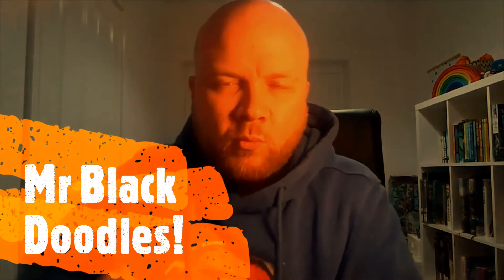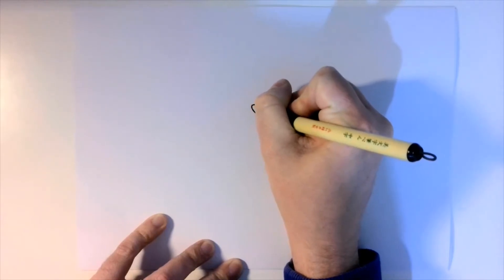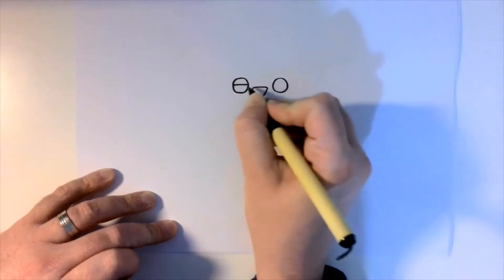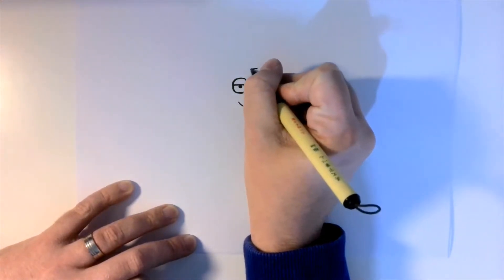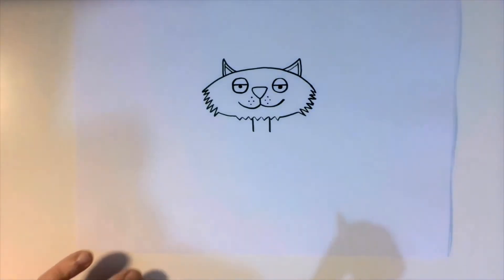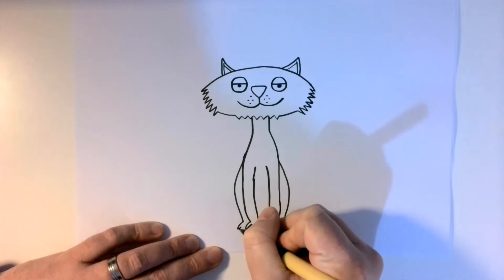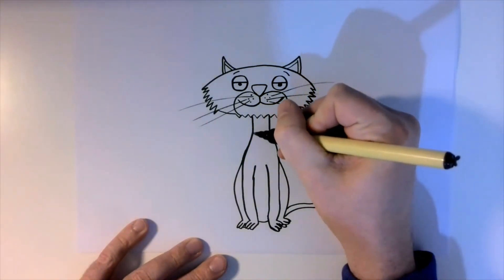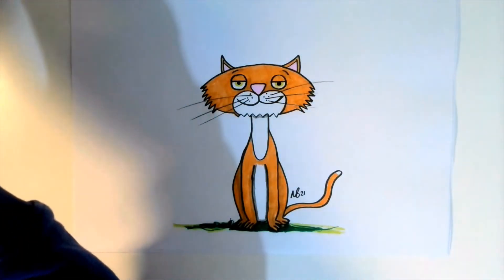Mr Black Draws #4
What is Mr Black drawing today? You can draw along and pick up a few tips!